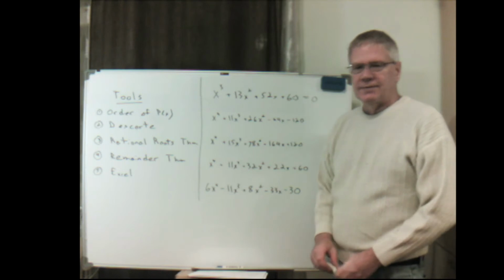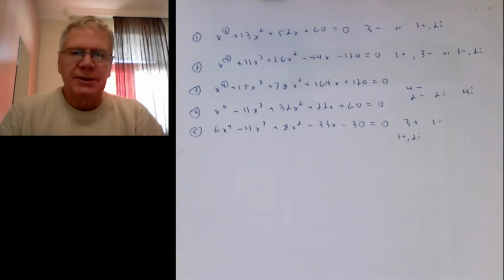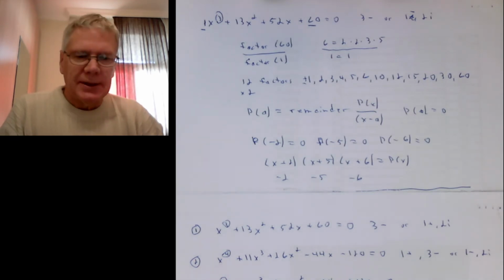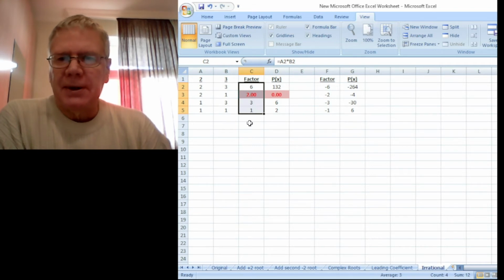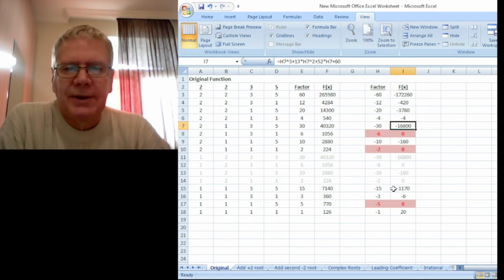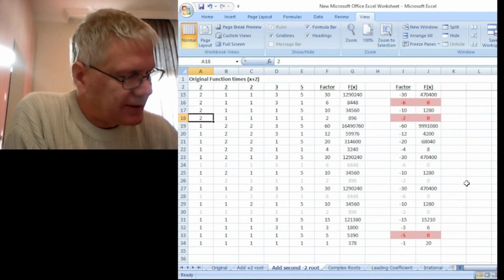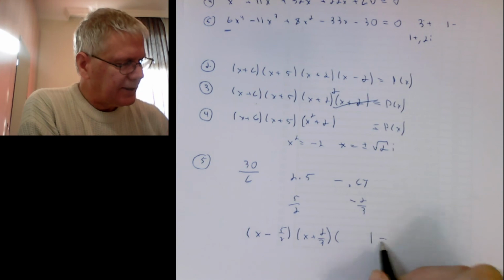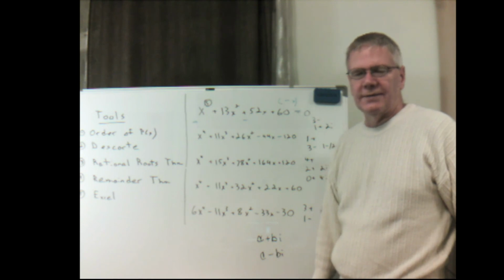Factoring Polynomials - Tools and Methodology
This video explains how to use the appropriate tools available for the task of factoring a polynomial. We have five tools available. If we use these together in a specific methodology we can find the rational roots of any polynomial. A few examples with irrational and/or complex roots are also included for illustration but not emphasized.

There is an index to my videos on my website, along with supporting materials like copies of spreadsheets used and links to desmos graphs. Visit:

00:00 Title and Errata
00:36 Introduction, Overview (Whiteboard)
07:20 Example - Equation 1 (Document camera, Desmos)
13:48 Special Cases (No rational roots, irrational pairs)
22:59 Equation Examples 1-4 (Excel, Document Camera, Desmos)
34:53 Equation 5 - Leading Coefficient
38:11 Summary, Commentary
41:18 Wrap-up, Review (Whiteboard)